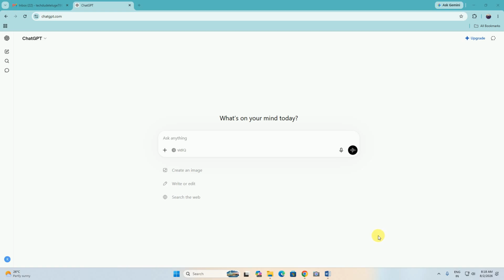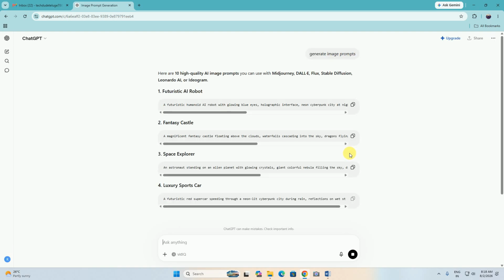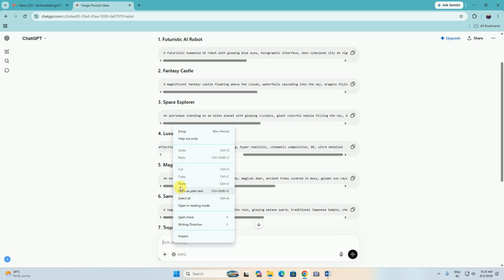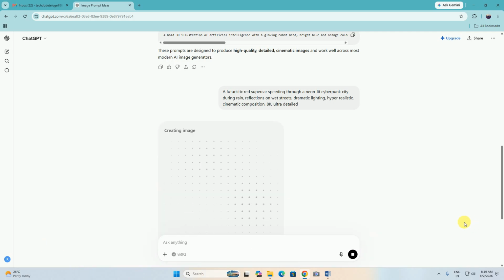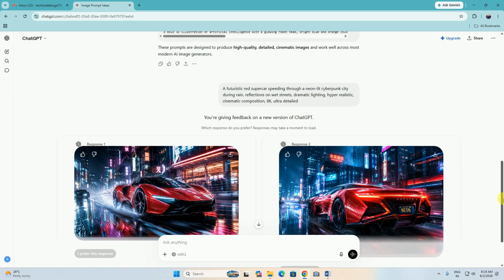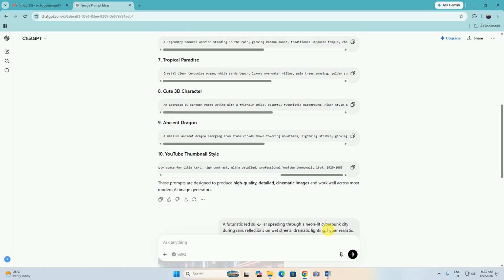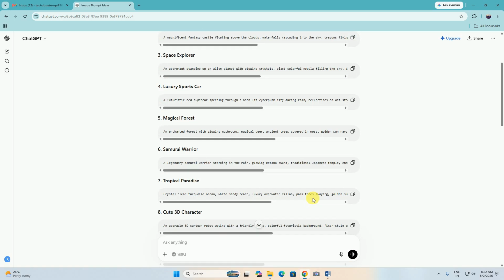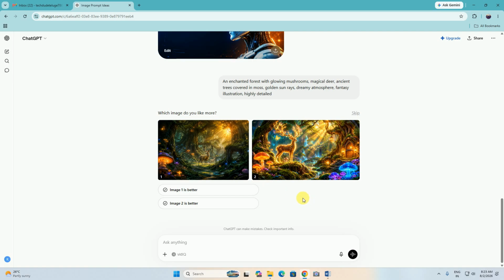Why Your AI Images Suck (And How to Fix It)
image prompts,
AI art prompts,
DALL E prompts,
Midjourney prompts,
Stable Diffusion prompts,
Flux AI prompts,
Ideogram prompts,
ChatGPT image prompts,
AI prompt engineering,
prompt writing,
best AI prompts,
creative image prompts,
photorealistic prompts,
cinematic prompts,
fantasy image prompts,
3D image prompts,
YouTube thumbnail prompts,
AI design prompts,
AI artwork,
digital art AI,
AI creativity,
AI prompt examples,
image prompt guide,
AI tools,
artificial intelligence,
AI tutorial,
Midjourney tutorial,
DALL E tutorial,
Flux AI tutorial,
AI prompt tips,
prompt generator,
creative AI,
viral AI tools,
ChatGPT prompts,
realistic AI images,
4K AI images,
8K AI art,
cinematic AI art,
AI graphics,
VGR Learn
AI Technology
Data Science
Computer Science
Cybersecurity
Big Data Technologies
COMPUTER IOT
COMPUTER HARDWARE & NETWORK MAINTENANCE
MACHINE LEARNING
COMPUTER SOFTWARE
COMPUTER PROGRAM
REPAIRGADGETS
GADGET TEARDOWNS